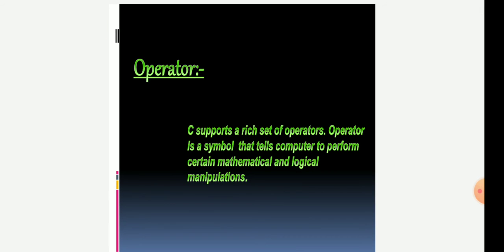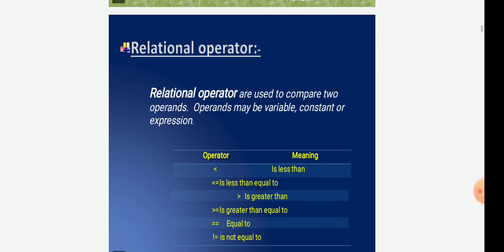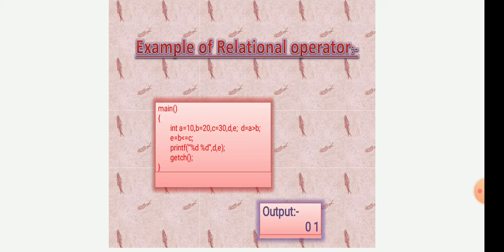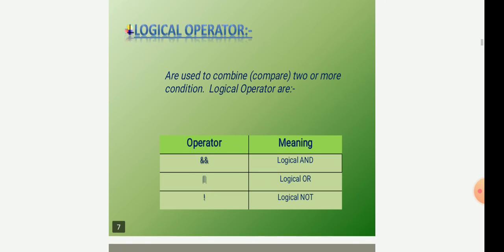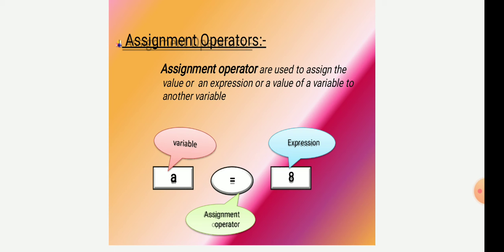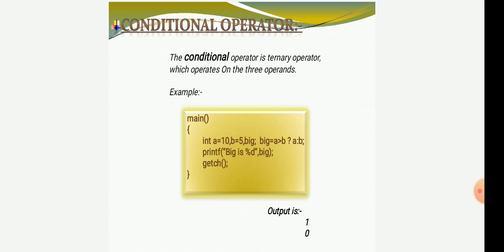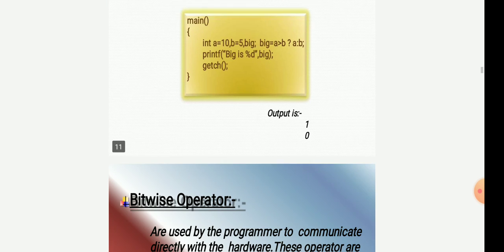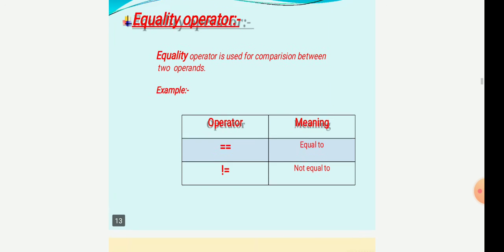Operator in C Programming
This video help students to learn the concept of Operator in C Programming.